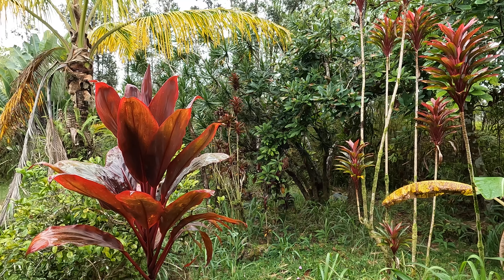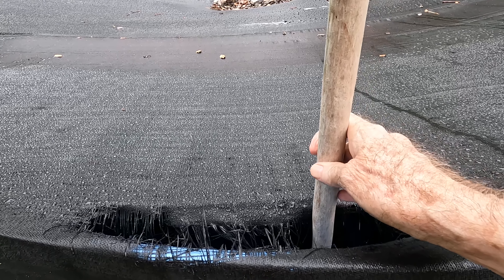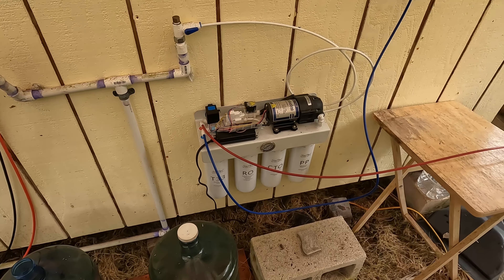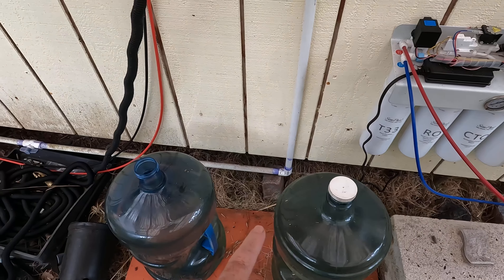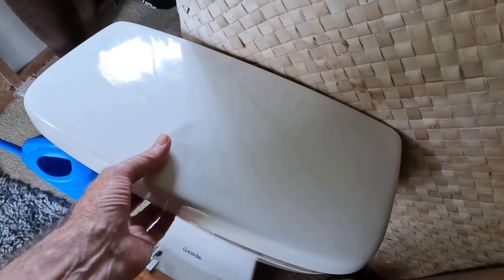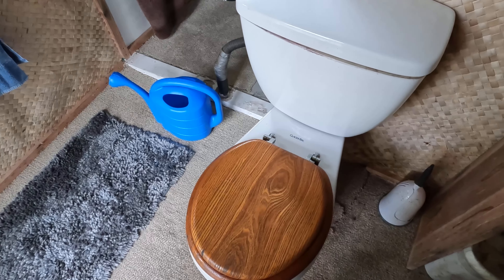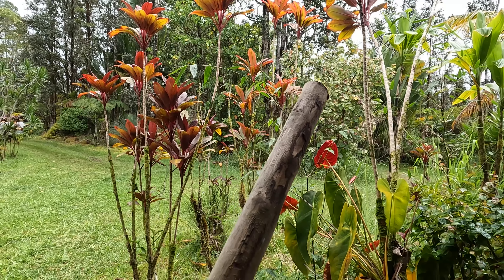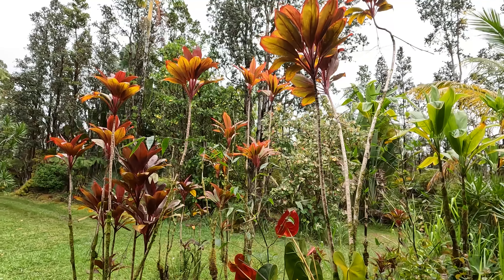Water Wisdom in Dry Times: Smart Strategies for Living on Rainwater Catchment EVERY Drop Counts!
Water System Components I use Everyday Off Grid:
Delivery System:CHINS 12.8V 100Ah smart LiFePO4 battery
Xantrex 40 amp solar charge controller
SeaFlo 12V water pump
BougueRV 100 watt solar panel
Solar panel cables
Ispring reverse osmosis system
Sea flo 12v water pump